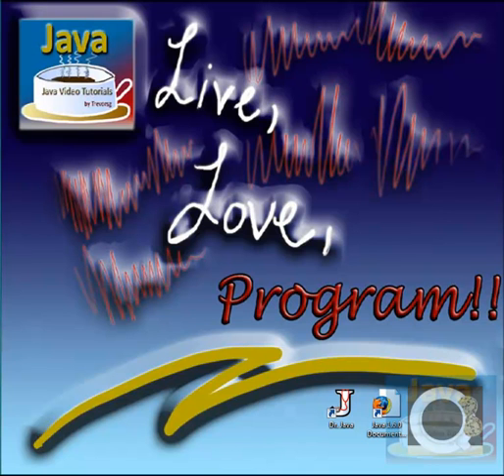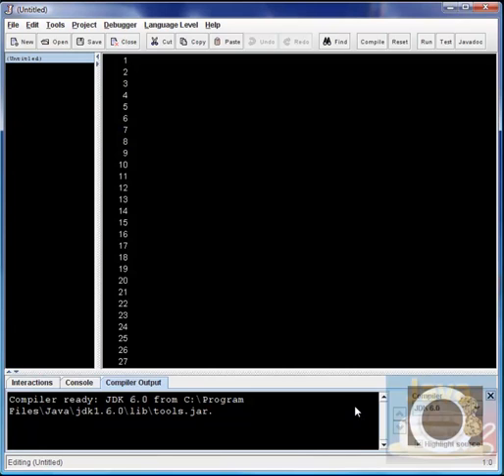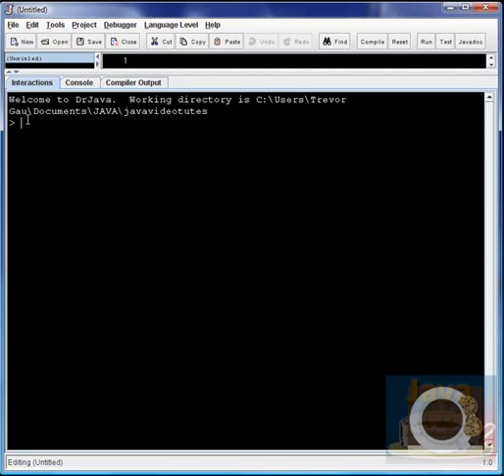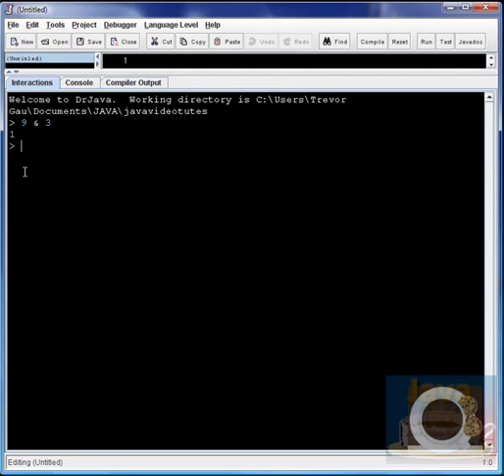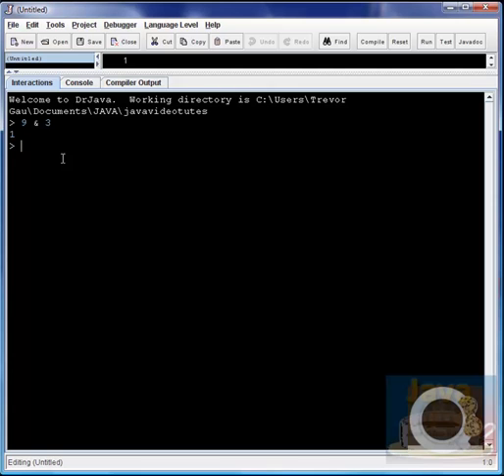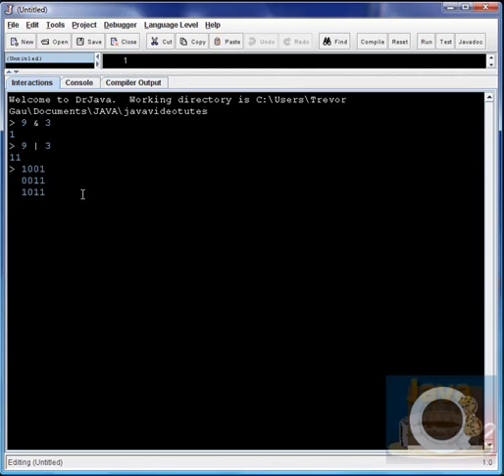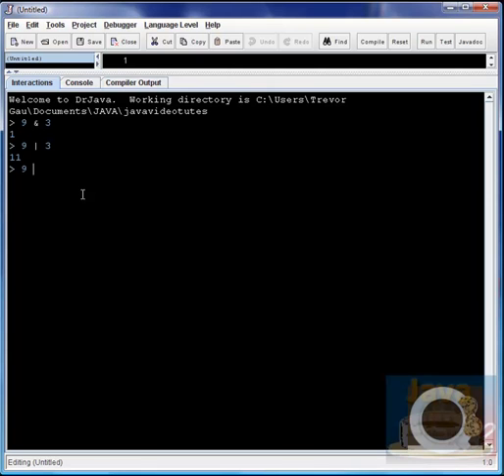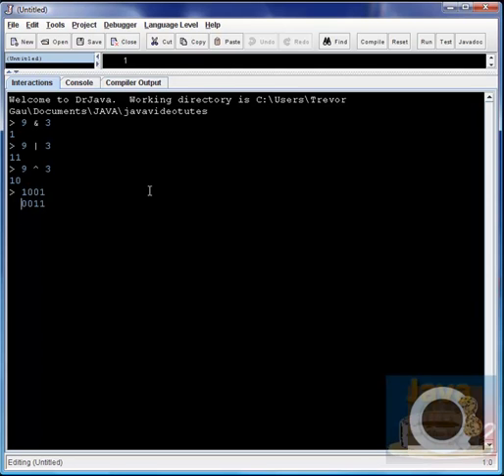JavaVideoTutes Lesson 3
Why do you need to know bitwise operators? You don't!! However, if you don't know binary, I strongly recommend this lesson to get your brain thinking like a computer.